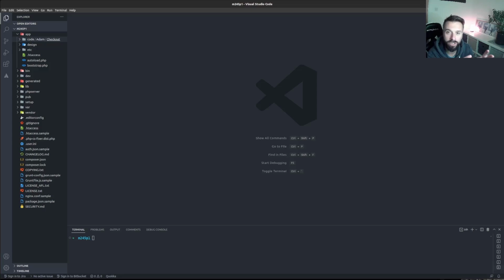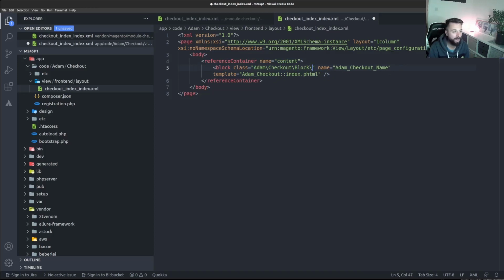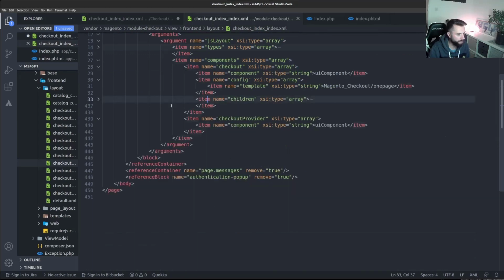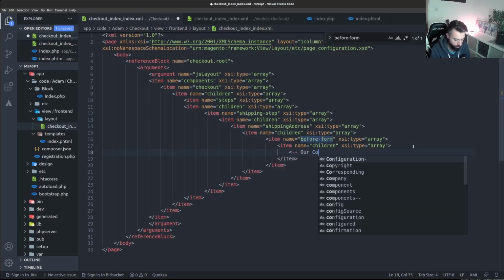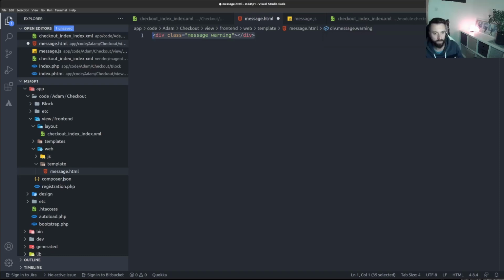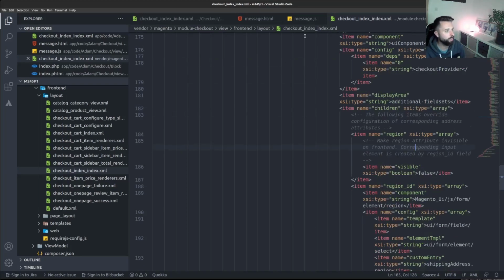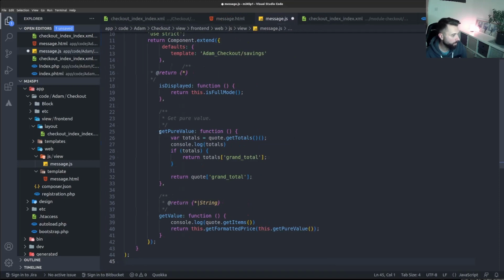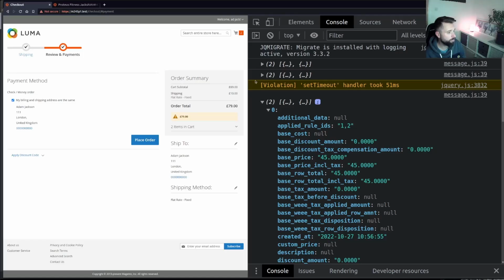Magento Checkout UI Components Beginners Crash Course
In this Magento Checkout UI Components Beginners Crash Course. I show you how to successfully navigate the checkout_index_index.xml file and implement your own javascript / html component using Magento 2 best practices. You will learn the folder and file structures and a couple of different ways in which you can use javascript to create ui components in the magento 2 checkout, from the simple to the slightly more advanced.

I’m on twitter now @AnotherMagDev

I also show you how to get customer data and quote data into your js module so you can implement more advanced functionality going forward.

This is a Magento 2 crash course for beginners looking at the Magento Checkout UI

00:00 - Intro
00:25 - Overview
02:25 - Getting started
04:00 - Starting with the module
06:05 - Testing the module
09:35 - Understanding checkout components
12:00 - Extending Checkout xml
22:30 - html template
25:00 - The Javascript
34:00 - Advanced implementation